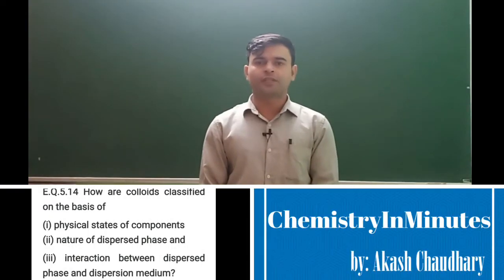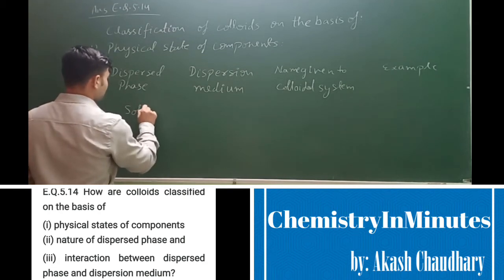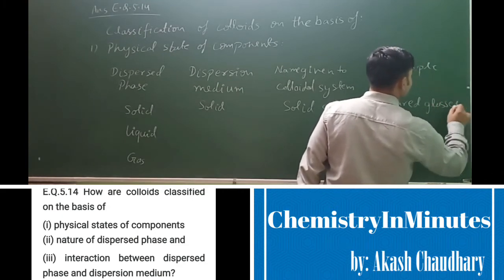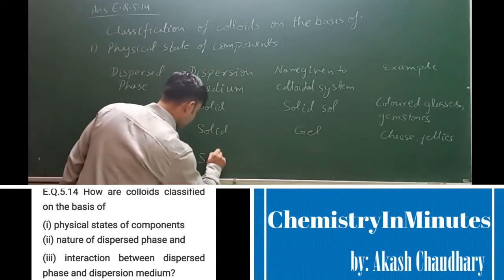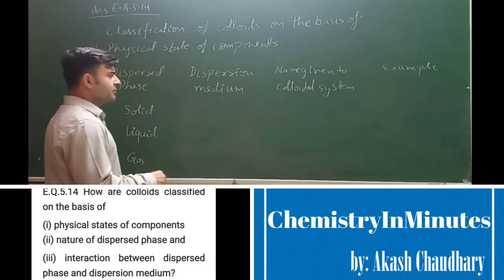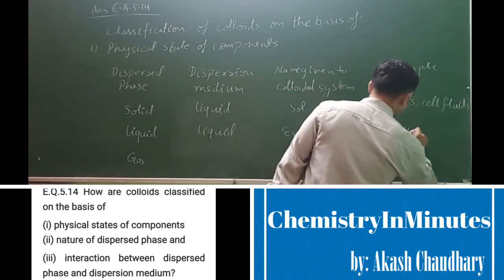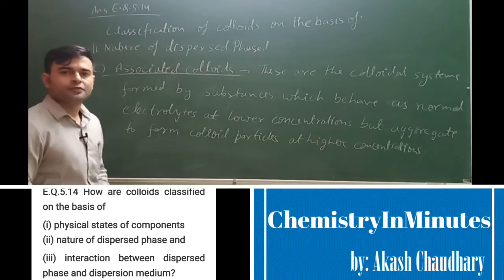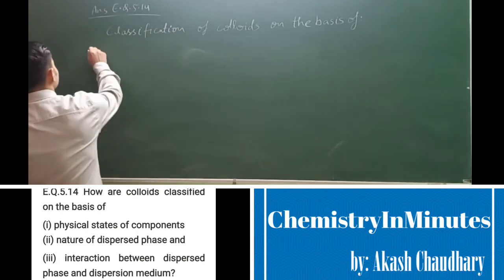SURFACE CHEMISTRY E.Q.5.14 CLASS 12 CHEMISTRY NCERT CHAPTER 5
How are colloids classified on the basis of
(i) physical states of components
(ii) nature of dispersed phase and
(iii) interaction between dispersed phase and dispersion medium?
Solution to NCERT Exercise Question chemistry class 12 CHAPTER 5 SURFACE CHEMISTRY Exercise Question (E.Q.) 5.14